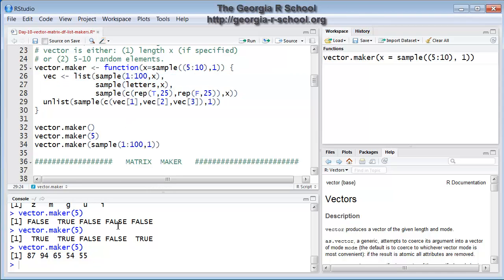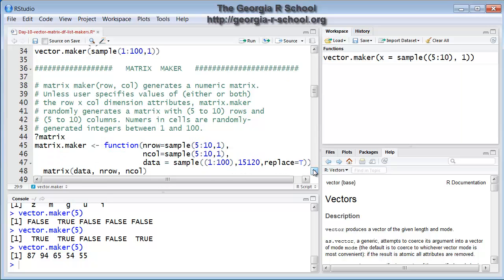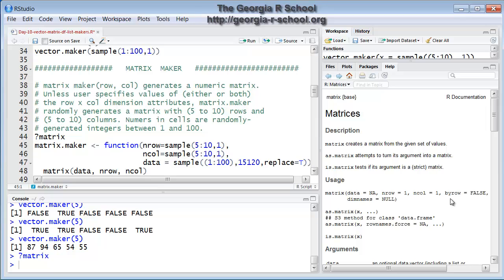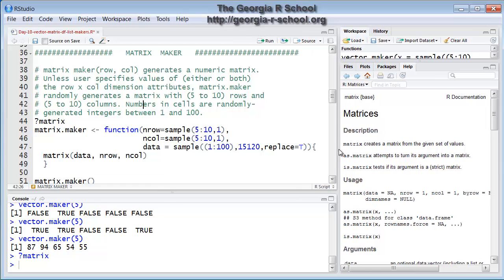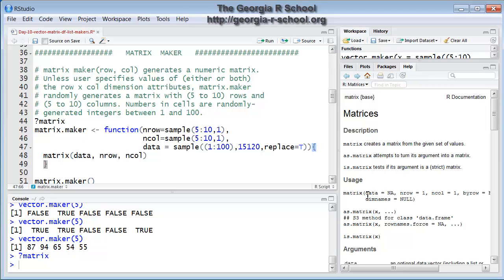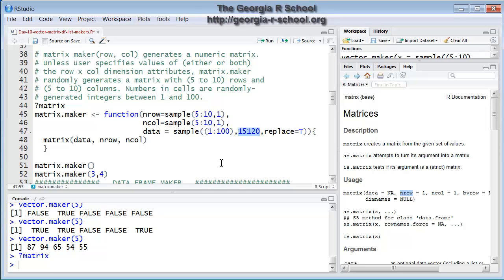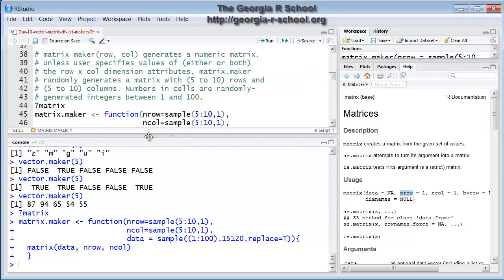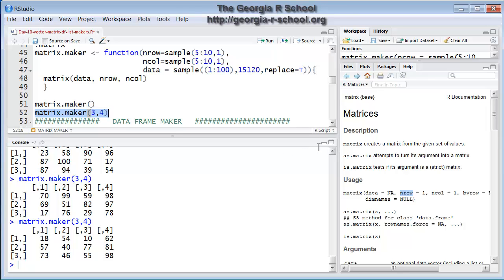Creating Functions in R: Matrix Maker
This video demonstrates how to write your own function in R software that will self-generate a matrix data structure. Of course, there are R-native functions that will do this for you (for example, matrix), but this exercise serves two purposes: (1) it teaches you something about writing functions; and (2) requires that you understand the characteristics of a matrix data structure. All of the videos associated with this online R course, as well as dozens of other multi-month R courses (and all scripts, files, slides, exercises and data sets) are all available, on an all-inclusive basis (no other costs or fees), through May of 2013, to anyone with an inexpensive ($100-$125) R-Courses.org user account with the non-profit Georgia R School